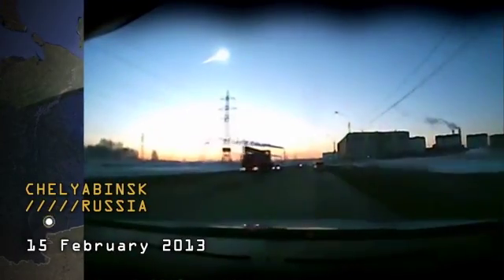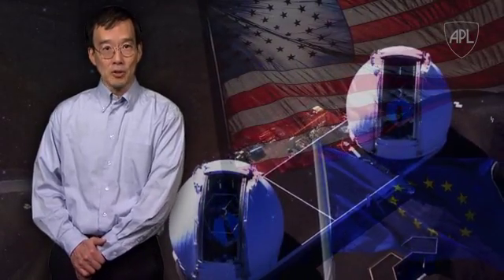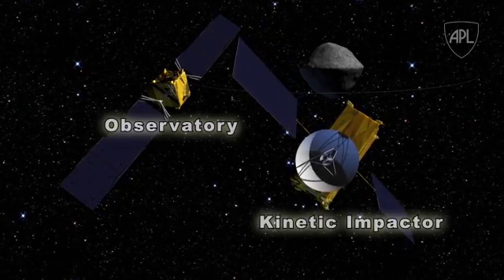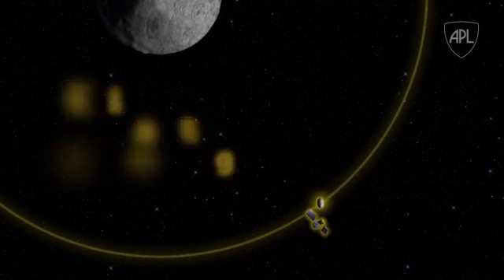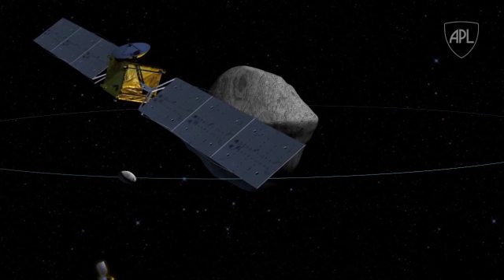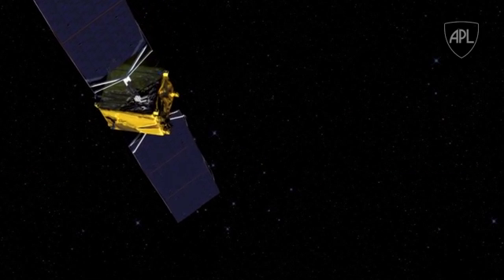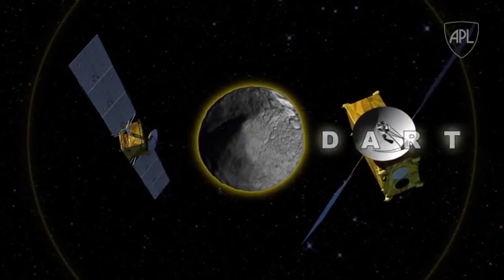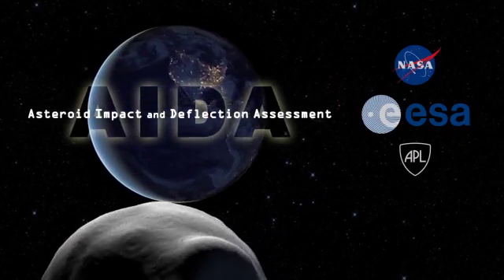AIDA: Asteroid Impact and Deflection Assessment study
The Asteroid Impact and Deflection Assessment (AIDA) study examines ways to potentially deflect asteroids from trajectories that could lead to them impacting Earth. The Johns Hopkins University Applied Physics Laboratory would work with NASA and ESA on the mission, which includes two independent spacecraft: an impactor (to be built by APL for NASA) and an impact monitor (to be built by ESA).

The target of this mission is the binary asteroid system Didymos. The impactor would strike the smaller secondary of Didymos, while the monitor would observe and measure any change in the relative orbit.